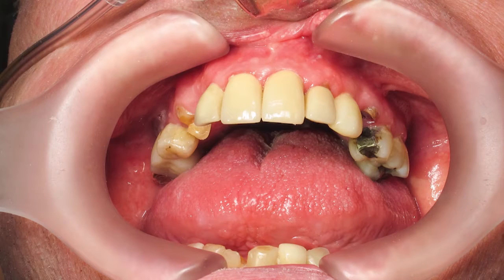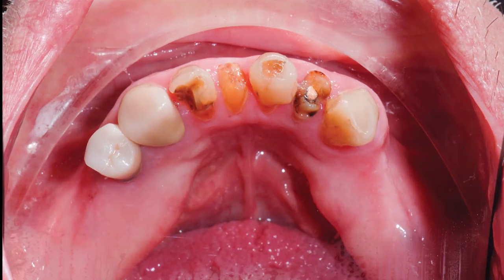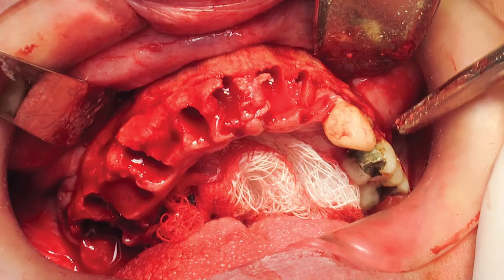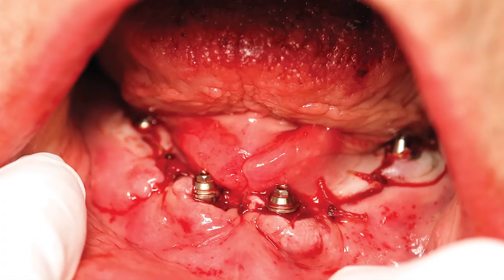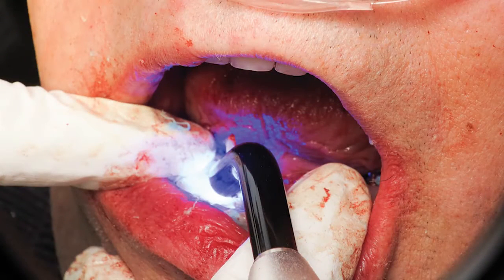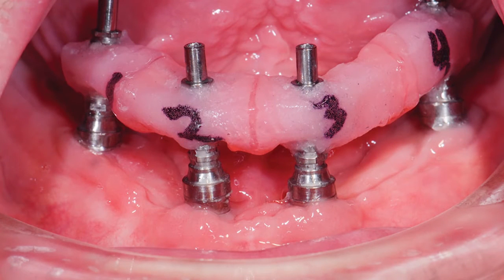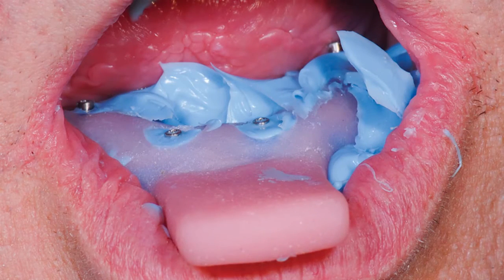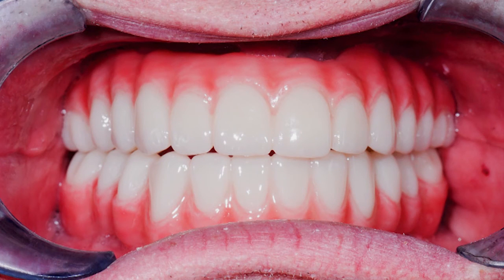Dual-Arch Implant Reconstruction in Monolithic Zirconia, Dr. Perry E. Jones (Vol. 7, Issue 1)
Dr. Perry Jones demonstrates a straightforward treatment protocol through which the fully edentulous implant patient can be provided with an immediate provisional restoration for the short term and a high-strength, esthetic restoration for the long term.